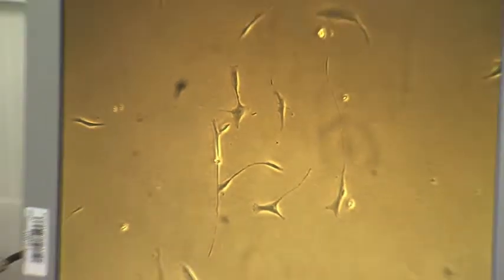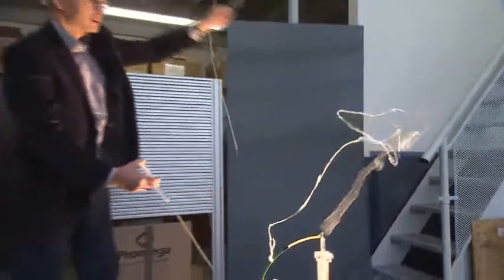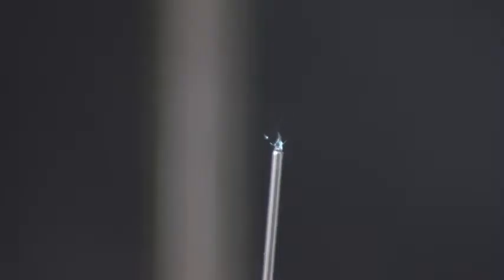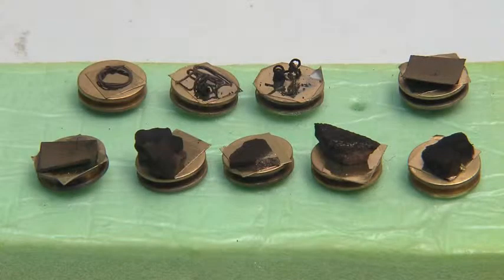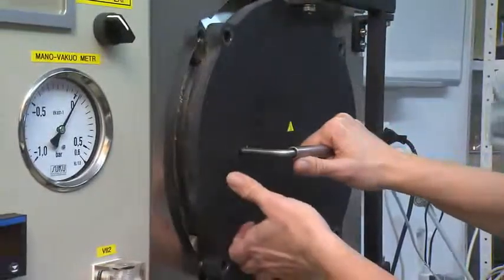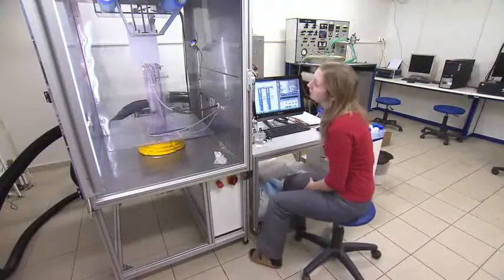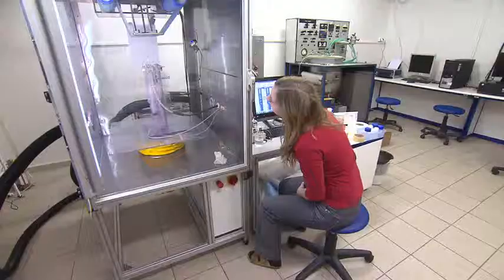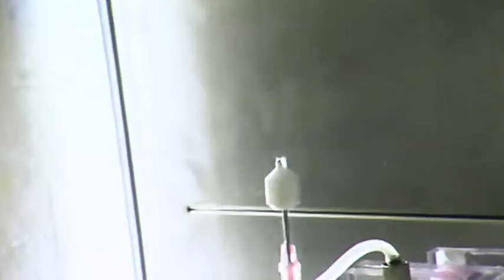Profesor Lukáš, Technická Univerzita Liberec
Prof. David Lukáš on Nanofibres, R&D and cooperation opportunities
Technical University Liberec